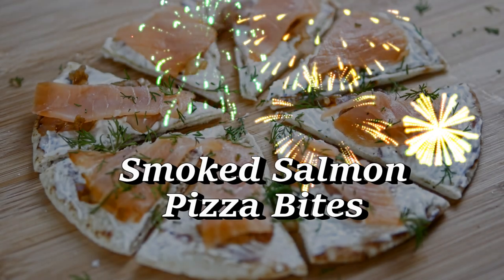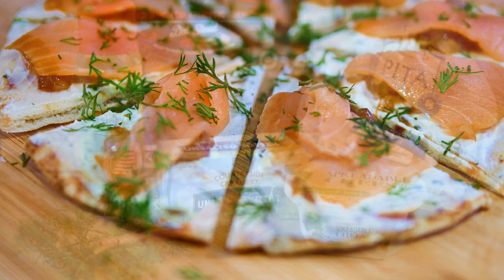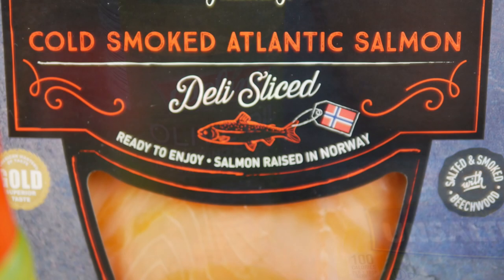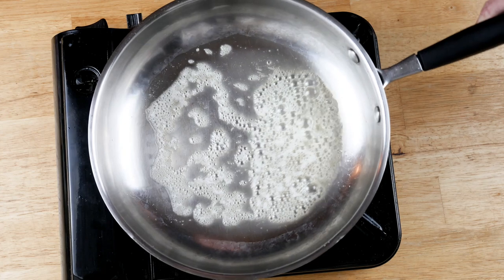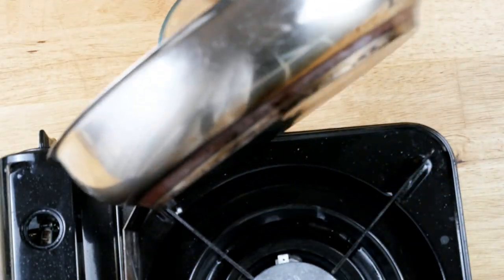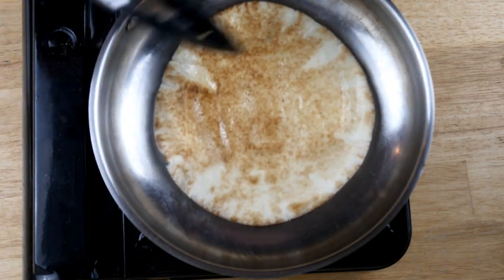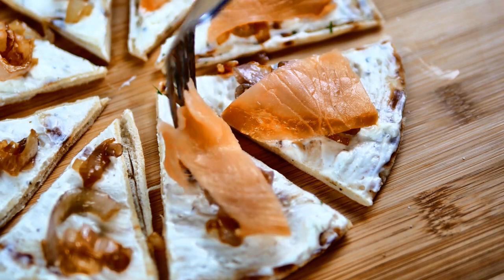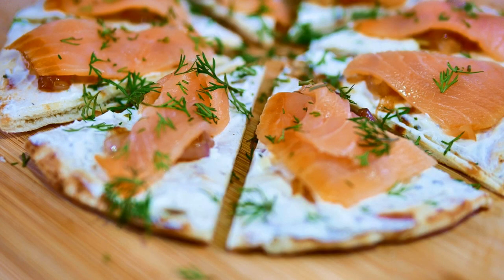Smoked Salmon Pizza Bites Appetizer, Super Easy & Delicious | ALDI and a Garden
Just in time for New Year's Eve!

You will be notified of new videos and behind the scene updates.

Rainbow Gardens
Smoked Salmon Pizza Bites

2 Pieces of Pita Bread
About 4 oz Spreadable Herb Cheese (more or less to your liking)
2 Shallots, Sliced
1 Tablespoon Unsalted Butter
Nice Pinch of Salt
3 oz Smoked Salmon,, cut into 16 small pieces
3 Tablespoons Fresh Dill, Chopped

In addition to the Greenstalk, I use the Square Foot Garden method:
Square Foot Garden Book:

Order Pink Tip Cut Short Greasy bean seeds here: ttp://ebay.us/hSKBhn?cmpnId=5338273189

I provide my videos for entertainment and promotional purposes only. It is your responsibility to evaluate the accuracy, timeliness, completeness, or usefulness of the content, instructions and advice contained in my videos. I am not liable for any loss or damage caused by your reliance on anything contained in my videos. Some of the links provided are a result of my participation in the Amazon Services LLC Associates Program, an affiliate advertising program designed to provide a means for me to earn fees by linking to Amazon.com and affiliated sites.